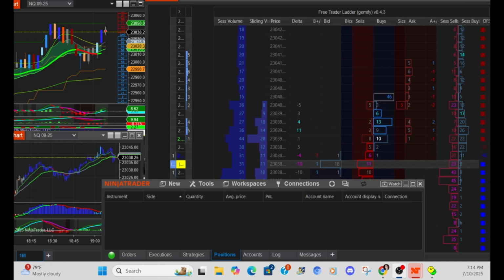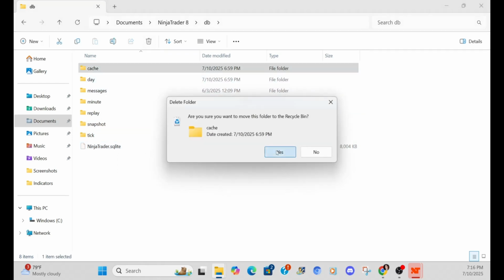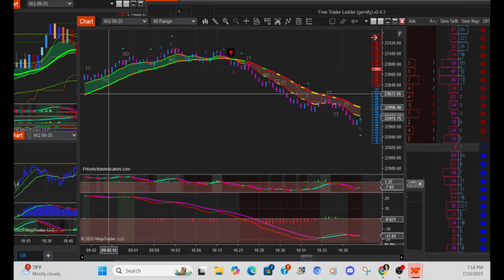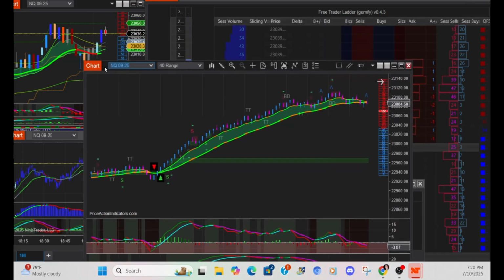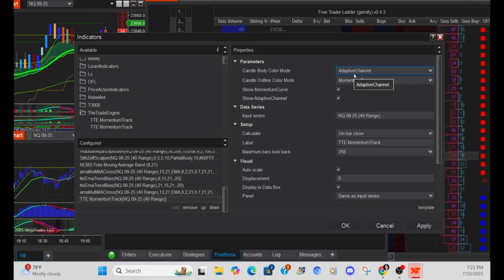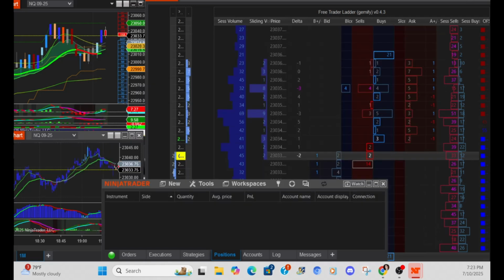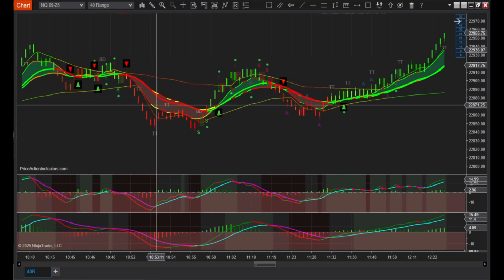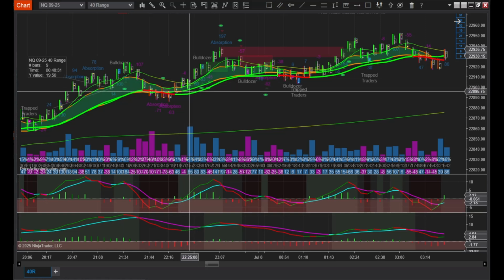Ninjatrader Cache and Momentum Track settings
This video is on clearing your cache and settings for the New Momentum Track From The Trade Engine.